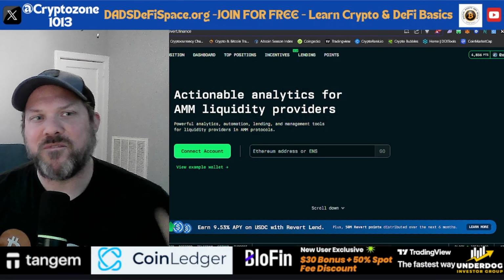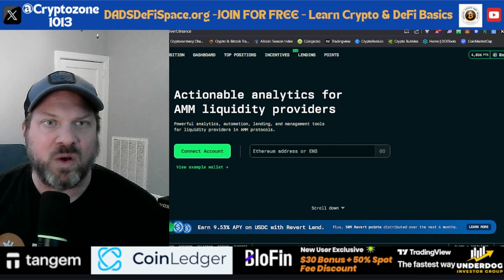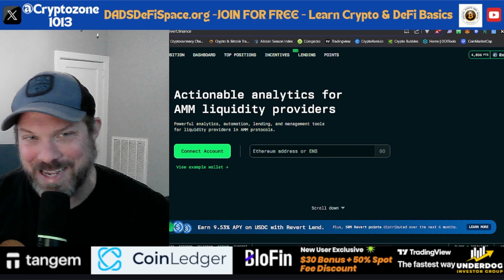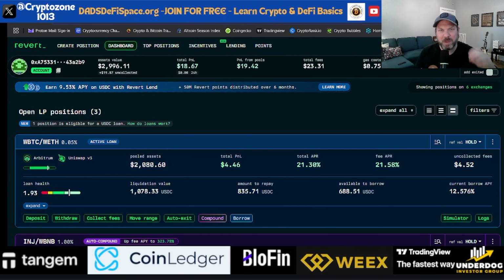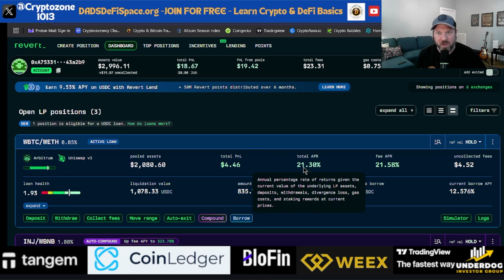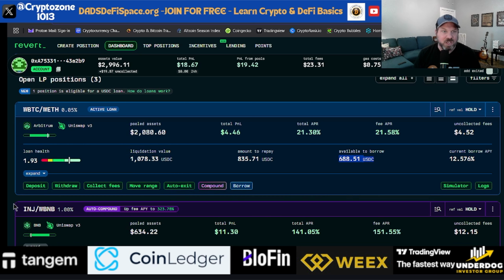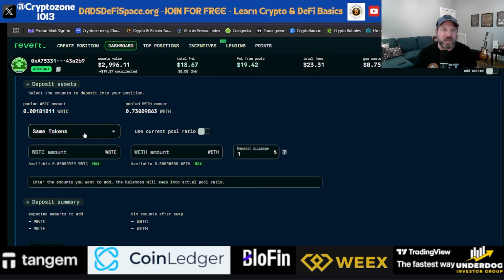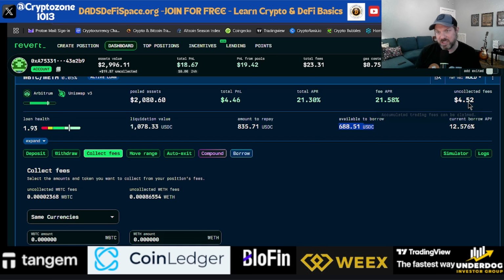Revert Finance DeFi Lending Strategy: Borrow Against LPs & Earn Passive Income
WELCOME to DADS DEFI SPACE
WEEX Non KYC Exchange 100 dollar bonus with futures deposit 30000 USDT Rewards Maker 0% Fees

🔥 What You’ll Learn in This Video:
✅ How to use LP tokens as collateral to borrow USDC
✅ How Revert Finance works for liquidity providers
✅ Why borrowing against LPs is better than selling crypto
✅ How to reinvest borrowed USDC for higher DeFi yields
✅ LP yield optimization strategies for passive income

💡 Why Borrow Against Your LP Instead of Selling?
Keep your liquidity pool positions intact while unlocking capital
Amplify your yield by reinvesting borrowed USDC into DeFi strategies
Avoid taxable events while maintaining exposure to your assets
Hedge against market volatility by maintaining liquidity

📊 How Revert Finance Helps LP Holders:
Supports Uniswap & Curve LPs for borrowing
Track, manage, and optimize liquidity positions in real time
Calculate impermanent loss & profitability before making moves
Reinvest capital efficiently to maximize returns

🚀 Who Should Use Revert Finance?
✔️ Liquidity providers looking to leverage their LP tokens
✔️ Yield farmers who want to amplify their cash flow
✔️ DeFi investors searching for efficient capital strategies

📊 Whether you're a crypto investor, trader, or DeFi enthusiast, this video will help you navigate the current market volatility and position yourself for success.

🚀 Join the DADS DeFi SPACE Community!

💬 Share your thoughts or questions below
🔗 Let me know your crypto journey in the comments below! 👇

📢 Follow for More Crypto & DeFi Content:
Recommended VIEWING

NO  KYC Perpetuals Exchanges
WEEX Non KYC 20000 USDT Rewards Maker 0% Fees
Recommended Charting Tool TradingView - I USE DAILY
📈 TradingView $15 OFF
RELIABLE US EXCHANGES I RECOMMEND
CRYPTO TAXES MADE SIMPLE + FREE Portfolio Tracker!